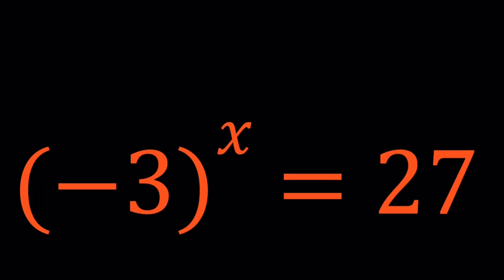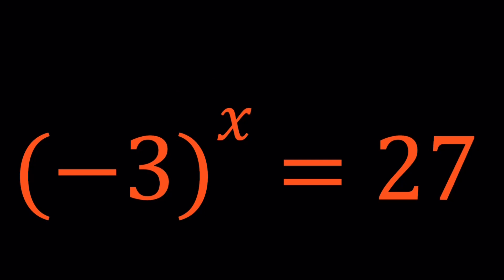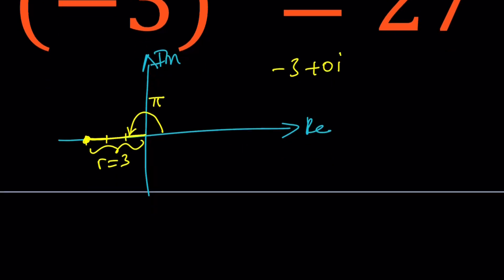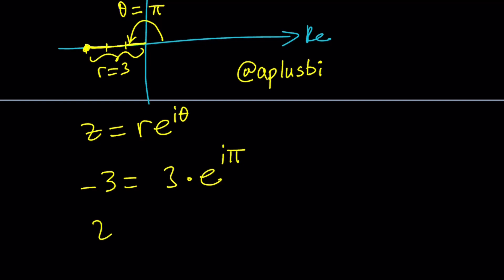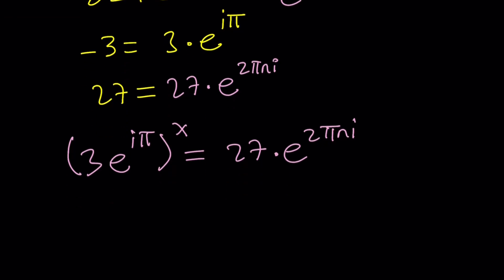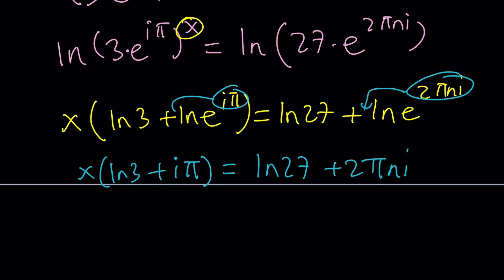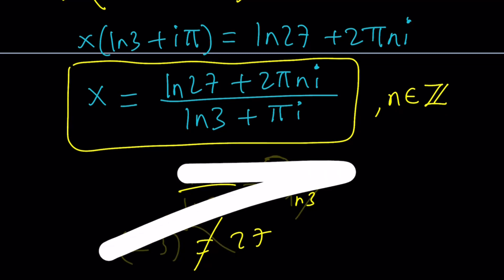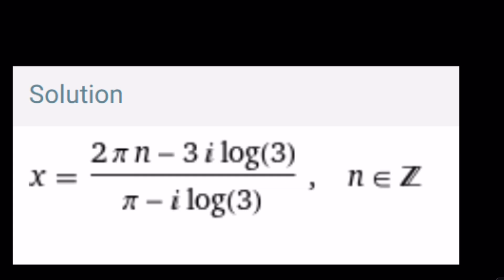Let's Solve An Unreal Exponential Equation